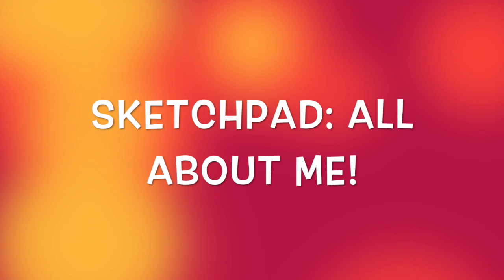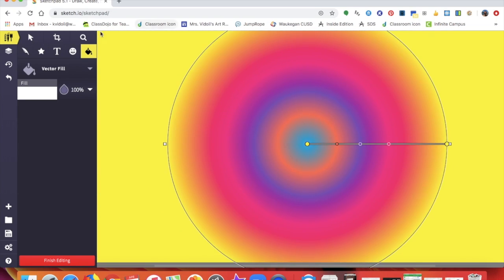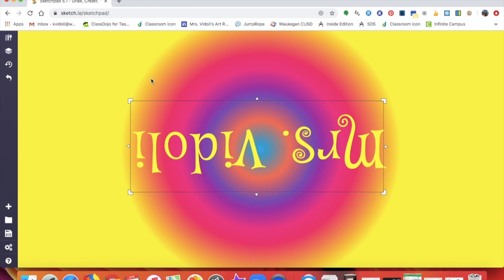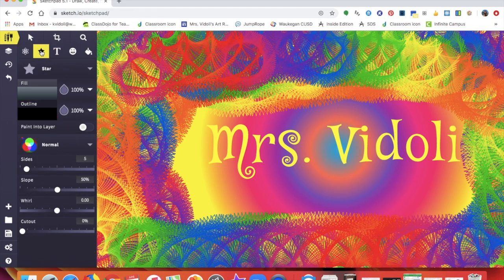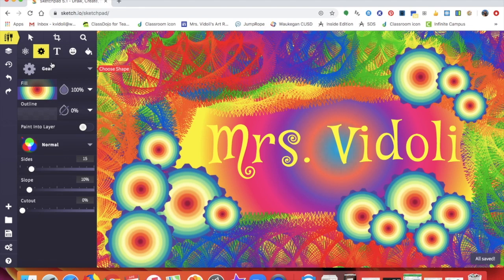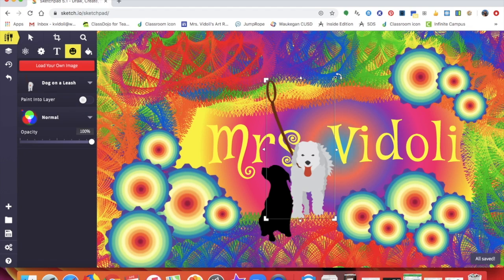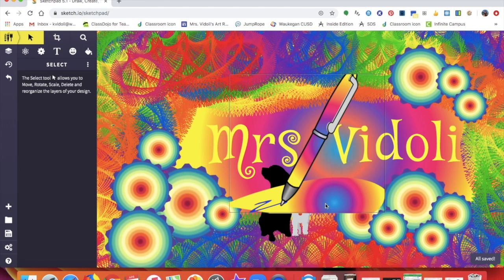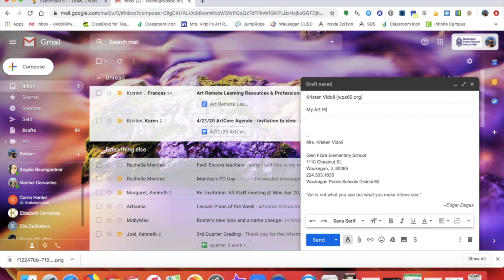SketchPad All About Me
Mrs. Vidoli's Art Room Channel for elementary art lessons!

This video is about how to use SketchPad 5.1 to make a digital artwork about you!.